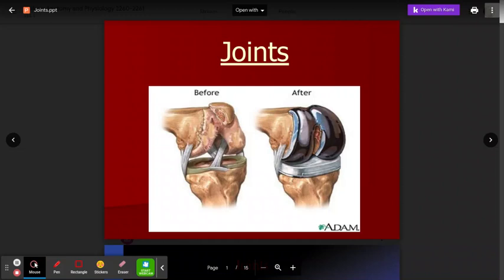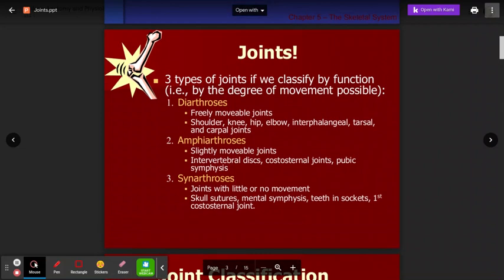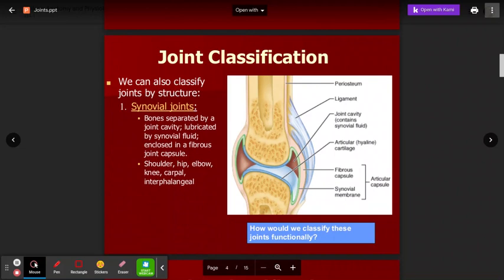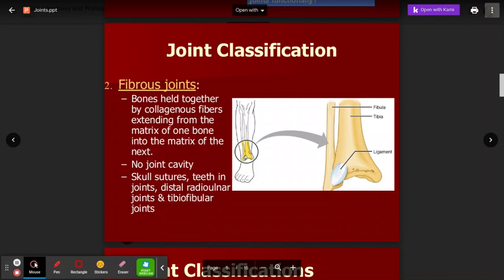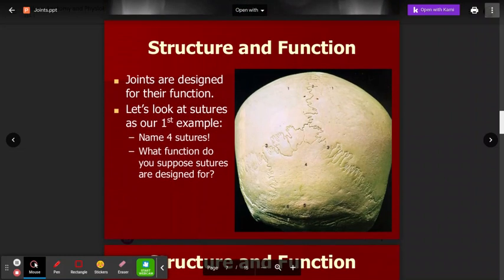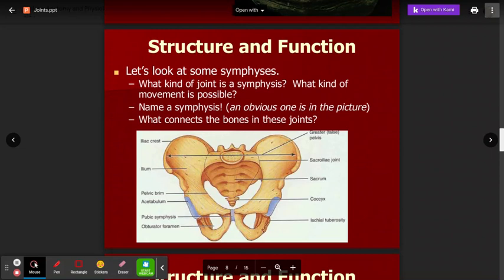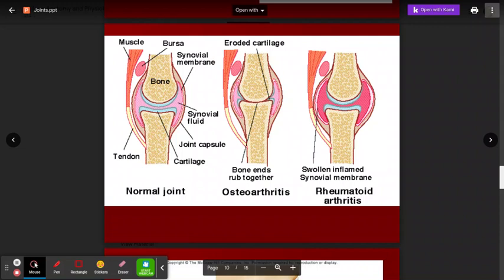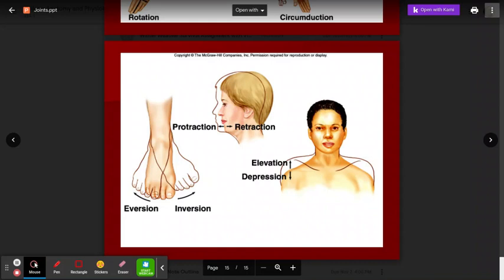Chapter 8 Notes Joints College Anatomy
Recorded in Mrs. T's Classroom on 10/4/22